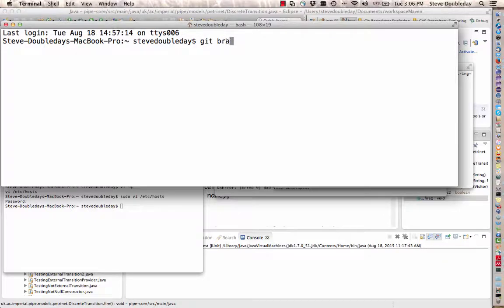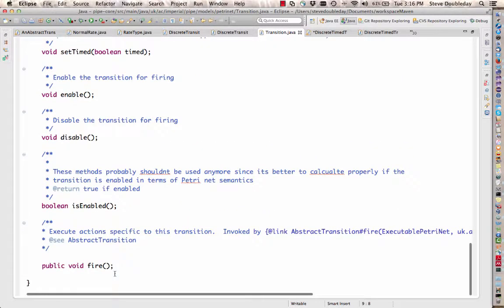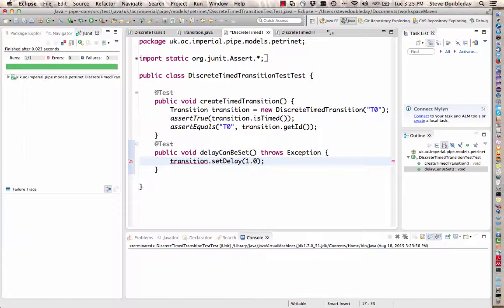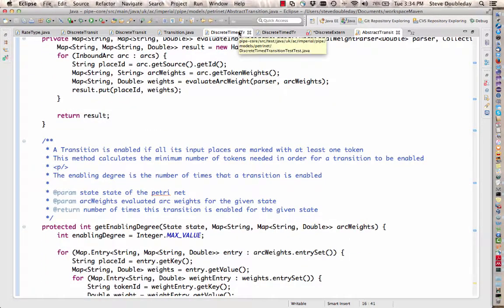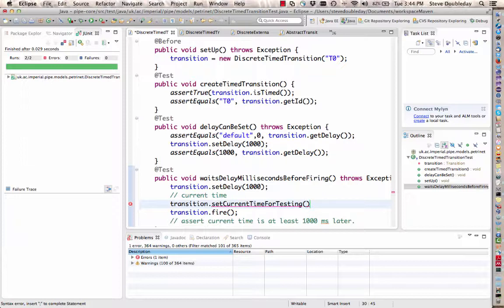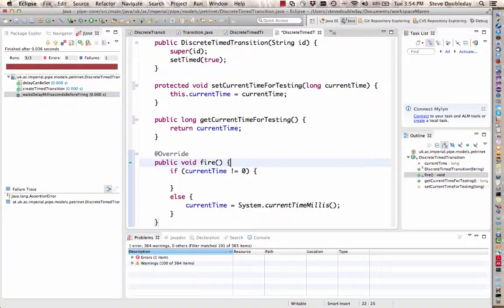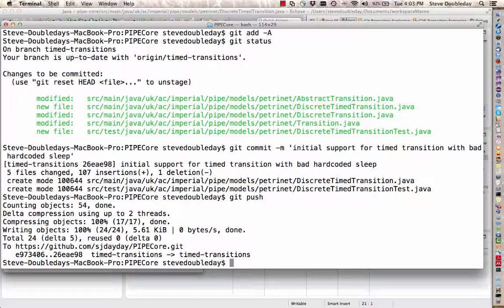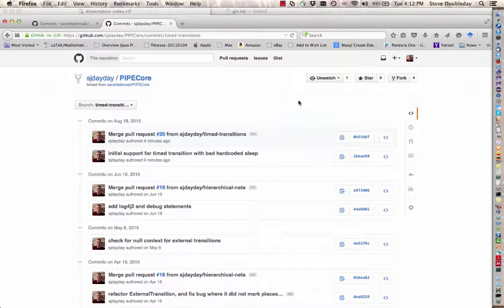timed-transitions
getting started on petrinet timed transitions